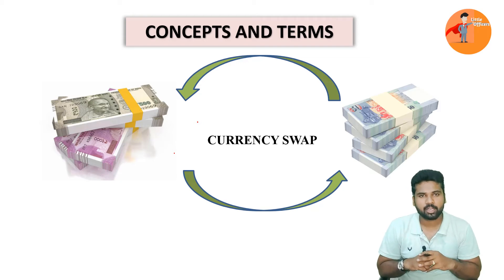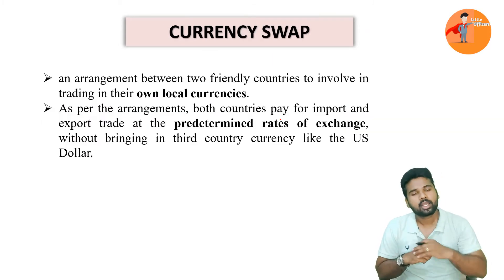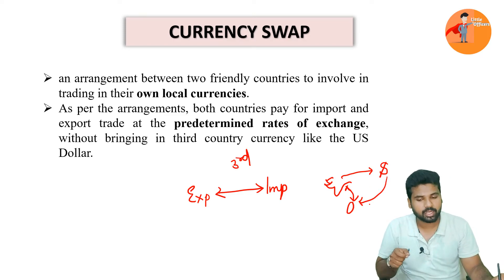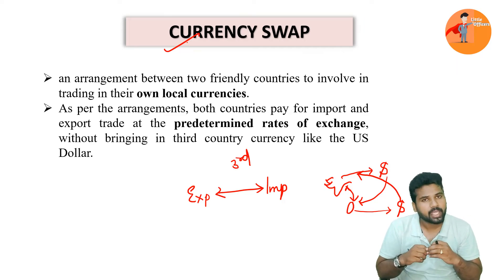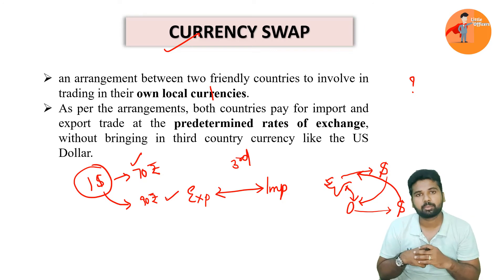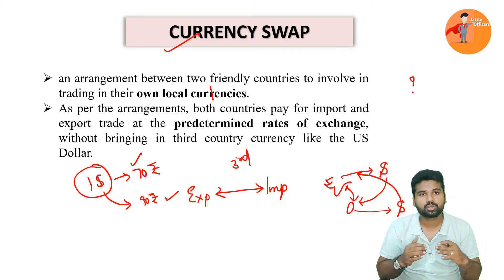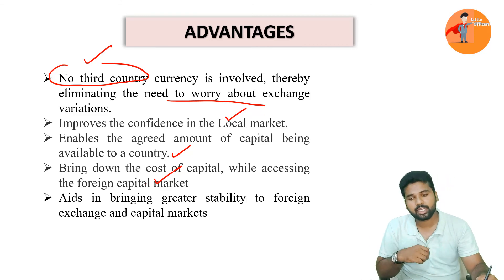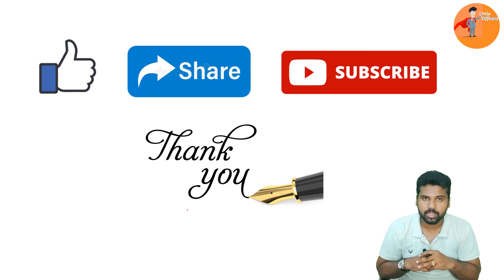Currency Swap || Economy Concepts || UPSC/PCS/IAS/IPS || Crack Prelims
Hi guys,
In this video, CurrencySwap is explained in short for UPSC Economy.

You can also give us feedback by commenting below.

UPSC IAS Syllabus
UPSC Syllabus
UPSC Online
UPSC Exam
CSE 2022
UPSC 2022
UPSC Preparation
UPSC Motivation
UPSC Online
Crack IAS
Crack UPSC